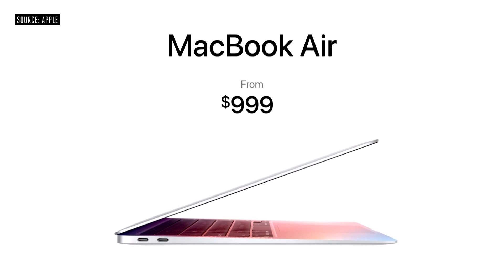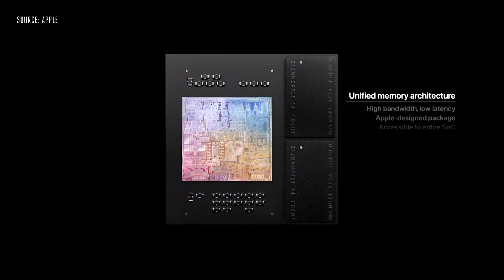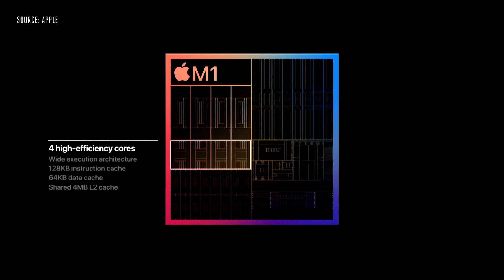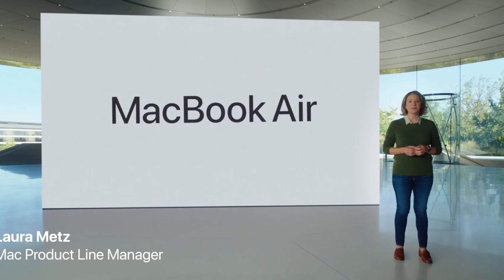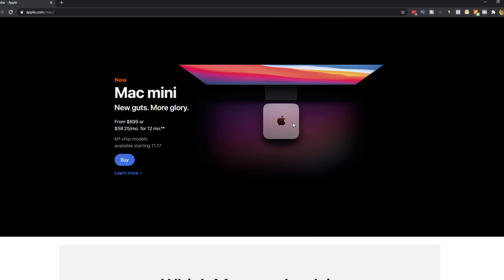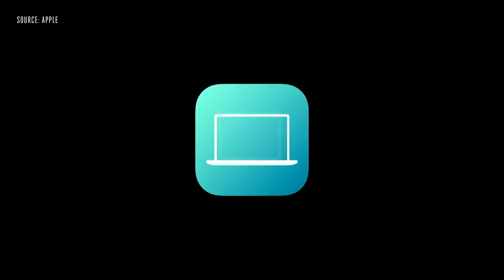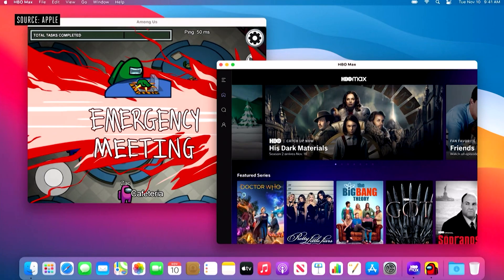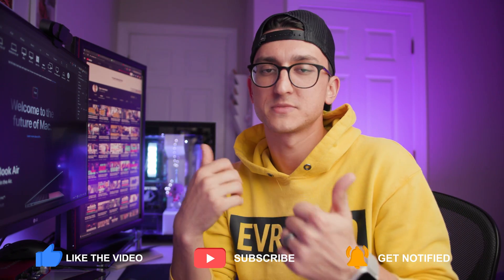Apple Silicone Macs...What Does this Mean for Creatives?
Today Apple announced 3 new Mac computers featuring their new M1 Chip. If you're not super tech savvy you may not be sure why what any of this means. But these computers are potentially going to change the game for computing as we know it. But should professional photographers and filmmakers run out and buy these new computers? I explain what this new change means for you.